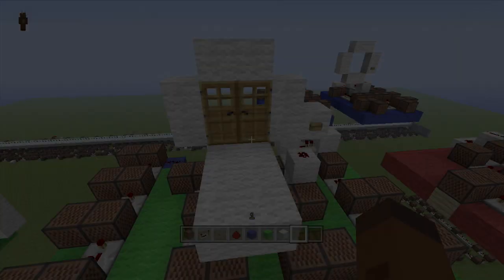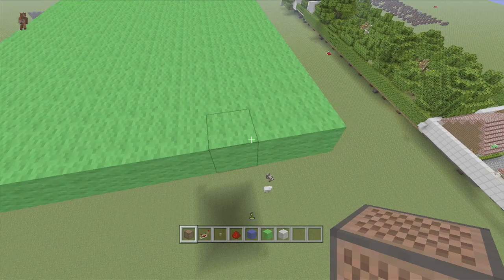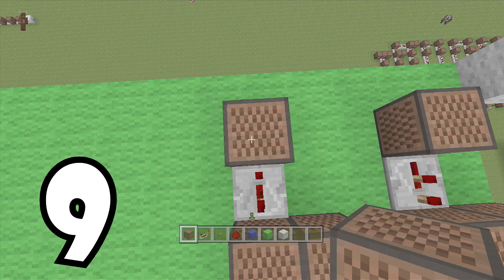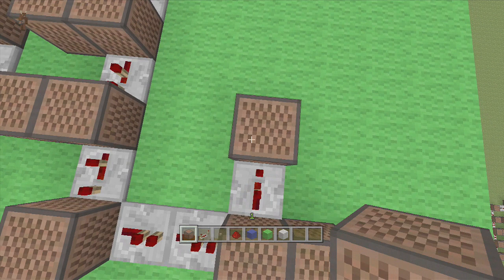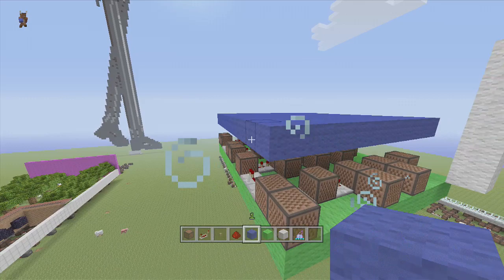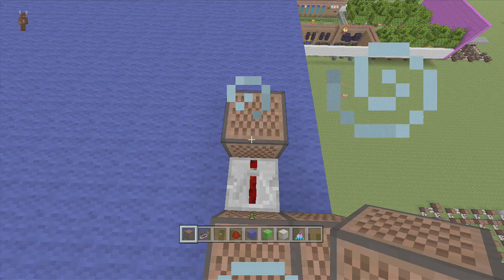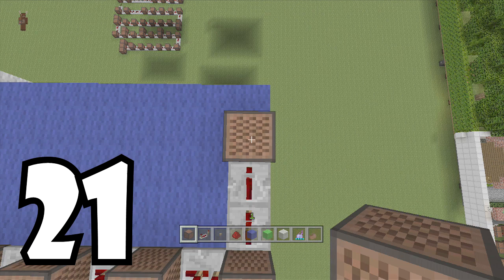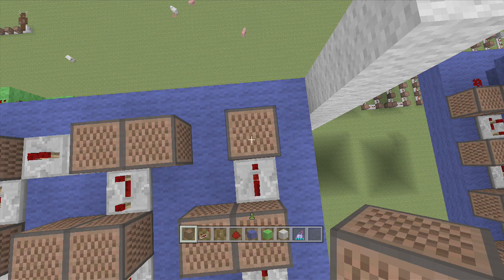Jurassic Park Doorbell - Note Block "Tutorial" (Minecraft Xbox/Ps3)